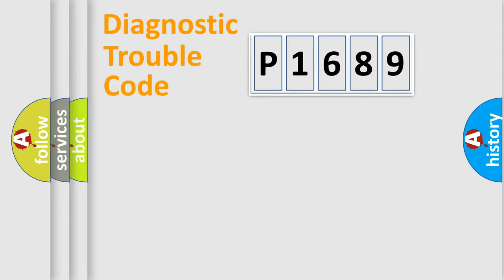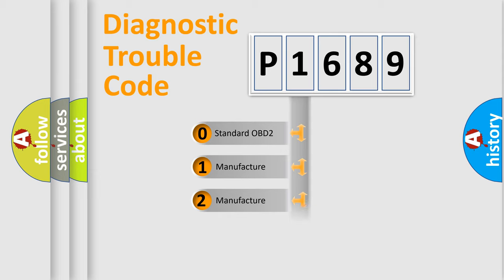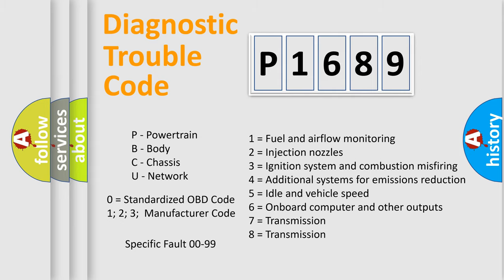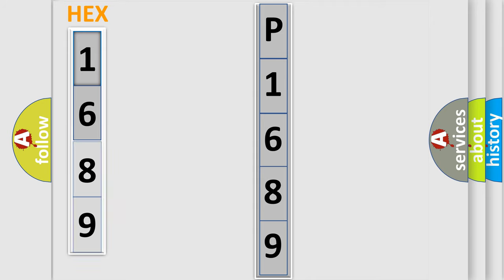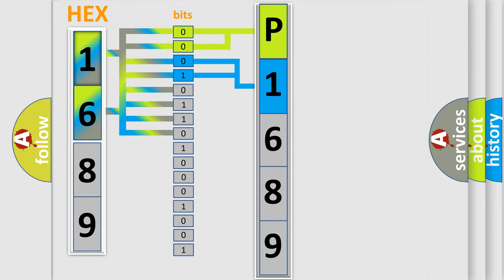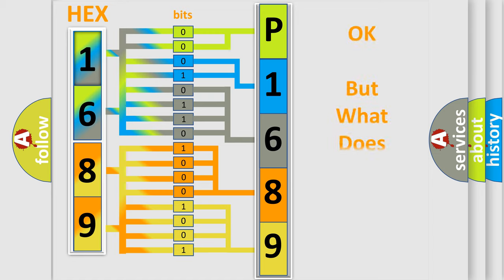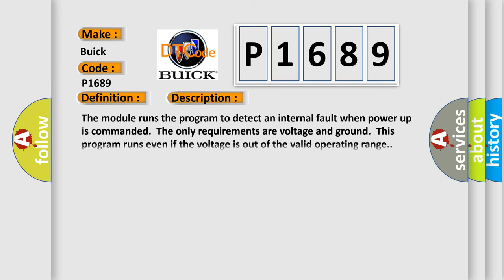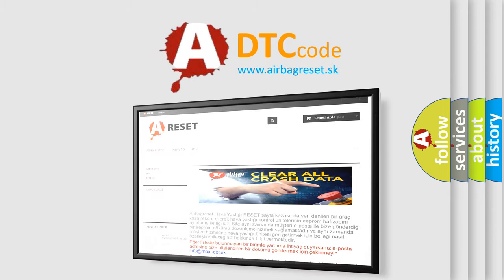DTC Buick P1689 Short Explanation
Contents:
0:21 Basic DTC analysis according to OBD2 protocol standard.
1:48 Insight into programming
2:58 A diagnostically understandable description of the Diagnostic Trouble Code
3:05 Basic error definition

Make
Buick
Code
P1689
Definition
Electronic Control Unit ECU General Checksum Problem
Description